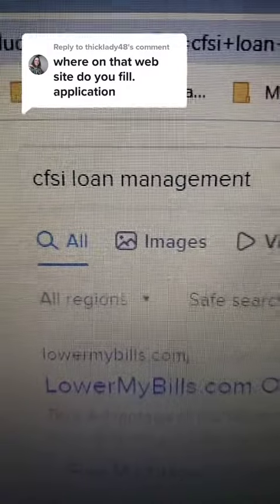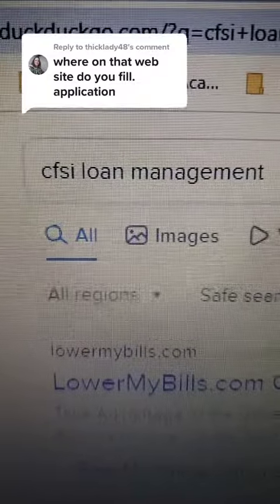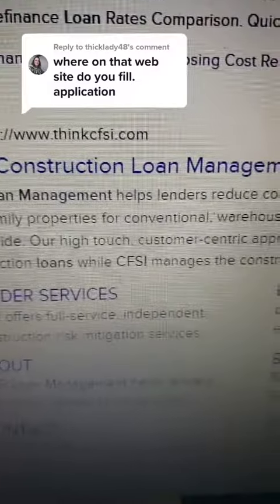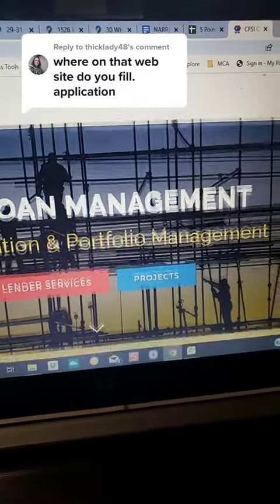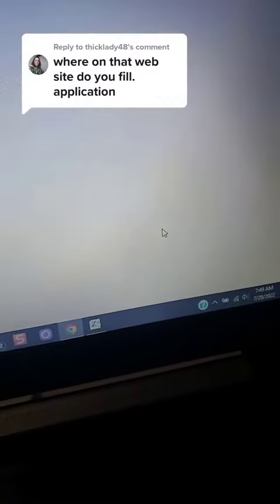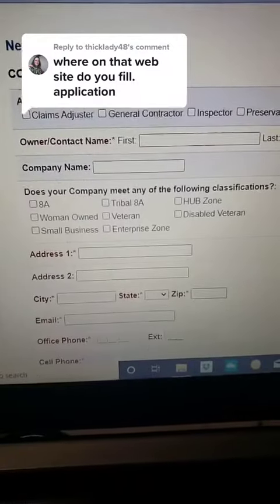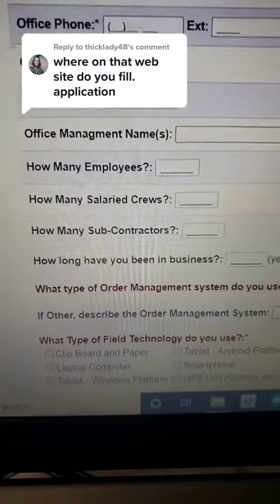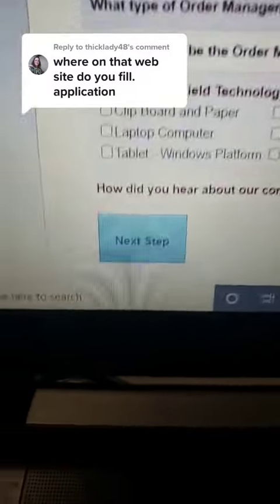How To Apply To CFSI Loan Management | Construction Progress Field Inspections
In this video I discuss the application process to apply to CFSI Loan Management for construction progress field inspections. These Inspections are simple & easy to complete. You simply document how much work has been done at construction project based on a list provided.

It's Our Time To Be Free
Jay

Make Money Even If You Don't Want To (Earn $5 per referrel)